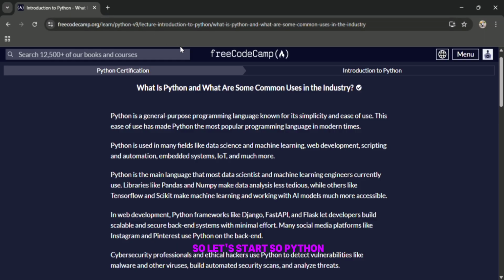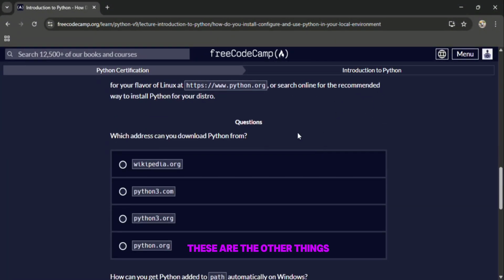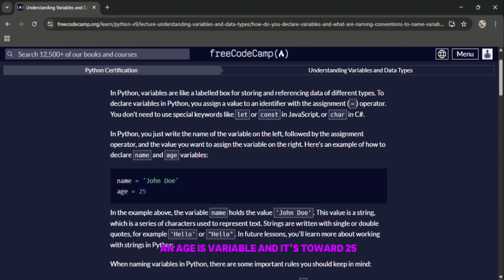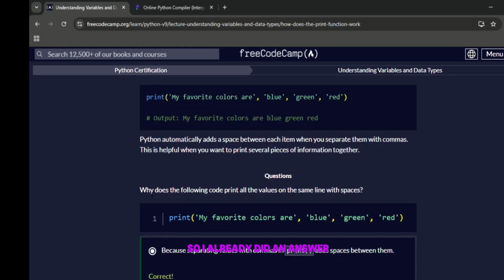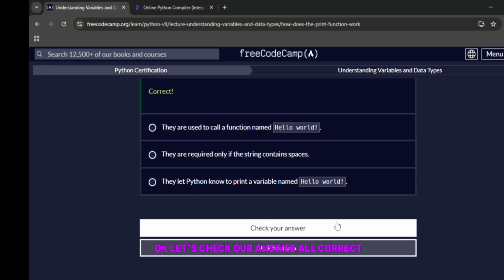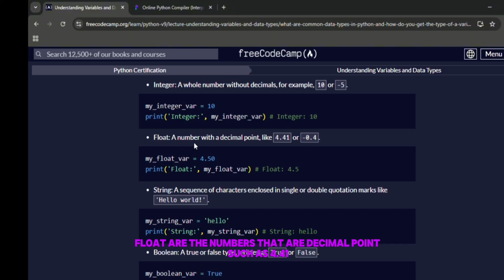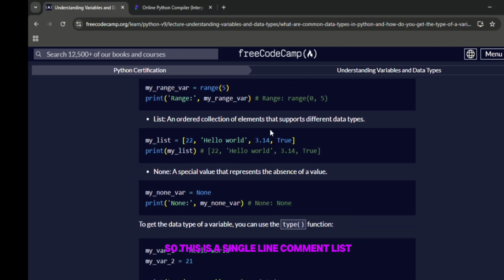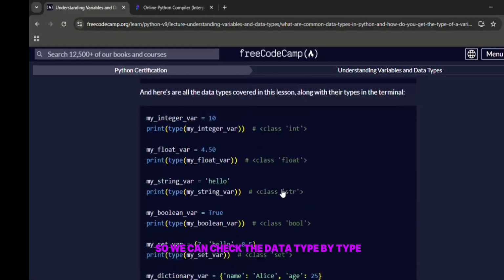Learning Python script from the founder of BlogNet.